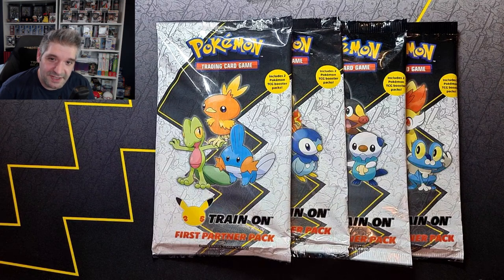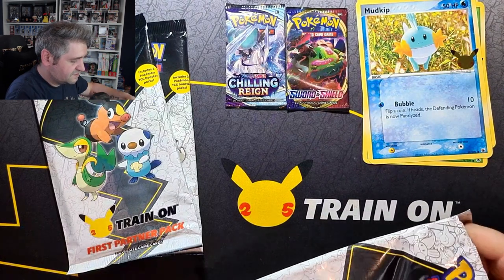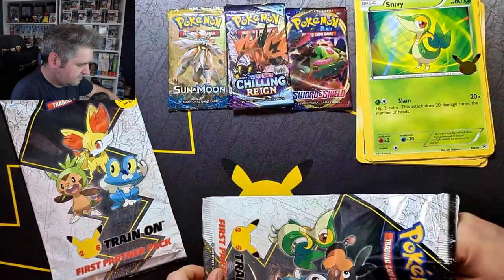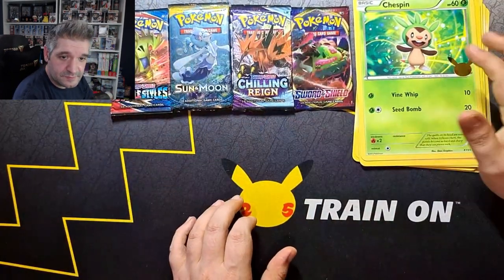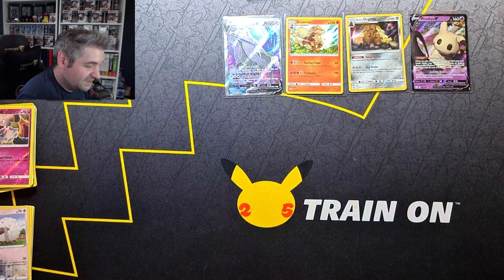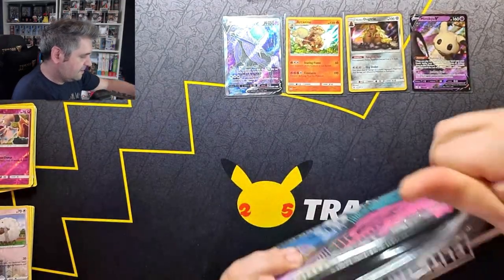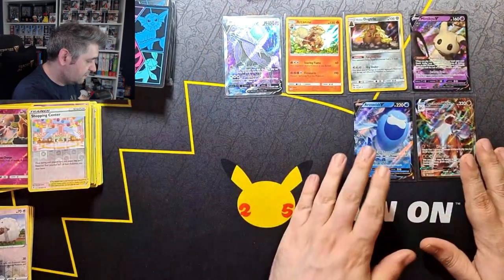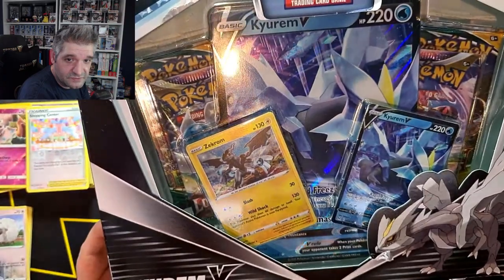Opening 4 First Partner Packs - Find A Moonbreon Or We Have To Open An Evolving Skies ETB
Hey! Today we've got a nifty challenge to face... We're opening these First Partner Packs and hoping for Evolving Skies, but even harder, we're hoping for a Moonbreon pull! Can it even happen? If we can, then we open a PokeRev Mystery Pack... If we can't then we open a full Elite Trainer Box of Evo Skies and see what we can find in there. This one's gonna be fun!